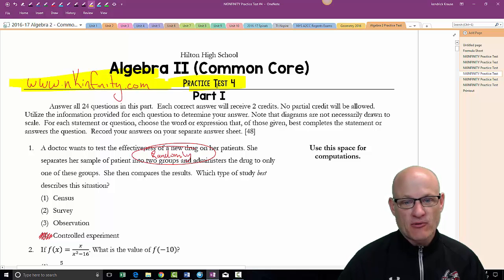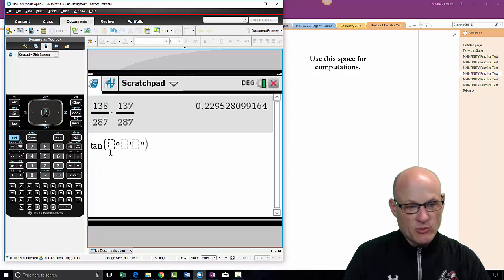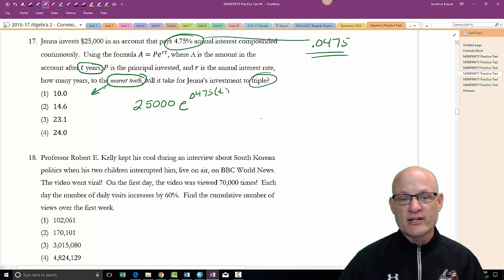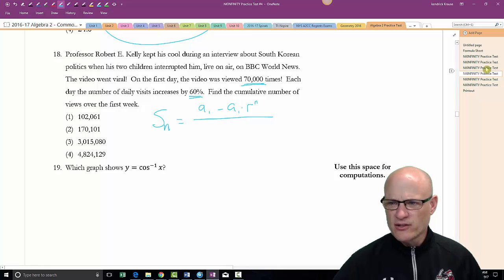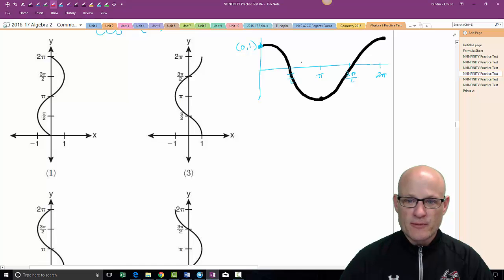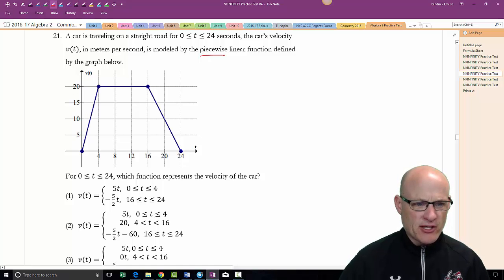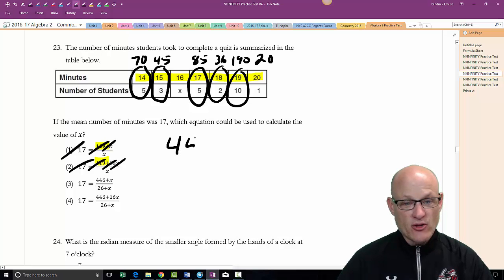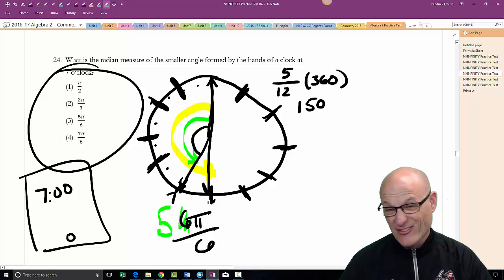NYS Algebra 2 – COMMON CORE – PRACTICE #4 - Part 1: 13 – 24